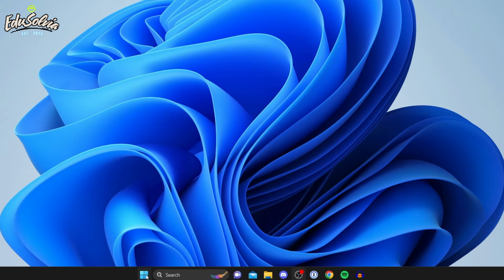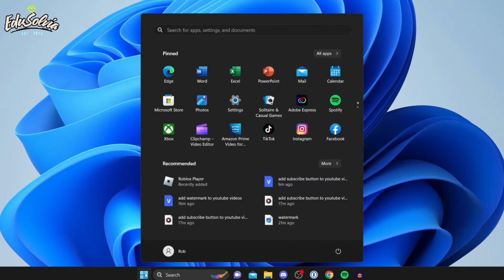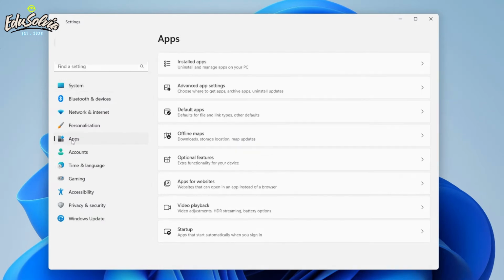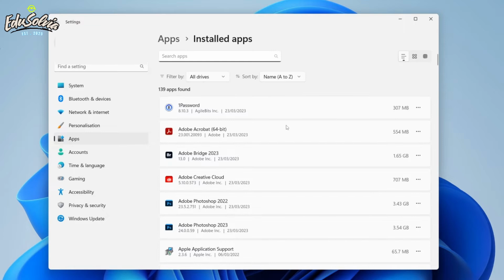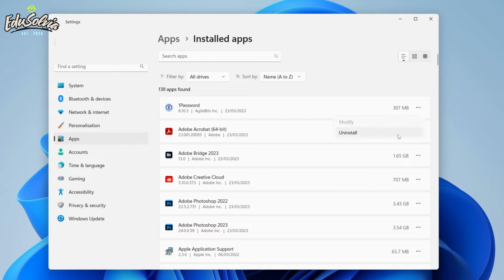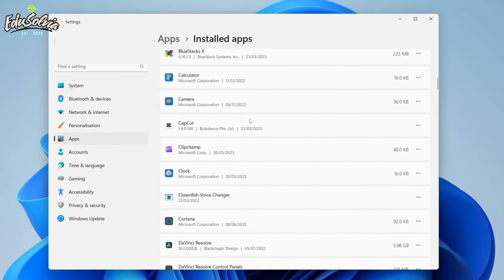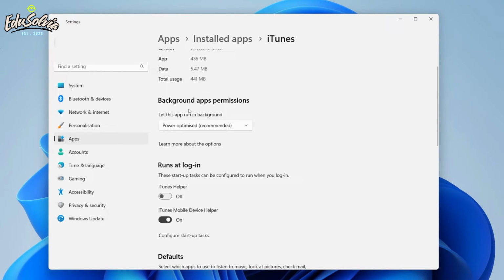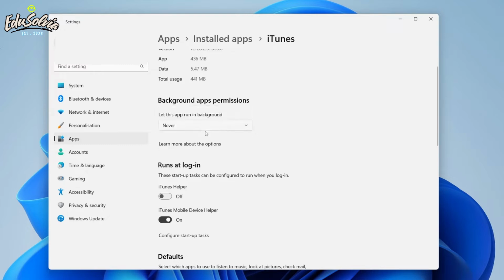How To Disable Background Apps On Windows 11 & Make Your PC MUCH Faster! (2026)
Want to make your Windows 11 PC faster? In this video, I'll show you how to disable background apps on Windows 11 step by step. Turning off unnecessary background apps can improve performance, reduce RAM usage, increase battery life, and make your computer run smoother.

✅ Disable unnecessary apps
✅ Improve Windows 11 speed and performance
✅ Reduce CPU and RAM usage
✅ Easy step-by-step tutorial for beginners

Watch until the end to learn the fastest way to stop background apps in Windows 11!

how to disable background apps on windows 11
windows 11 speed up guide
stop background apps windows 11
improve windows 11 performance
make pc faster windows 11
windows 11 optimization tutorial
reduce ram usage on windows 11
windows 11 settings guide